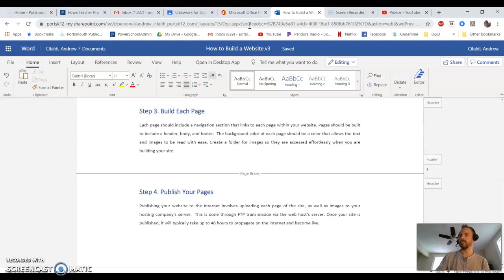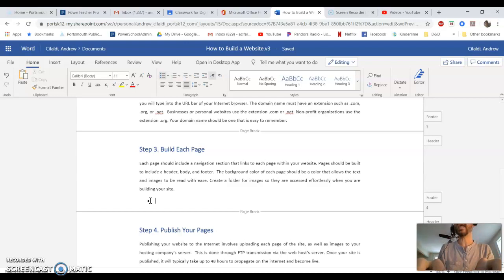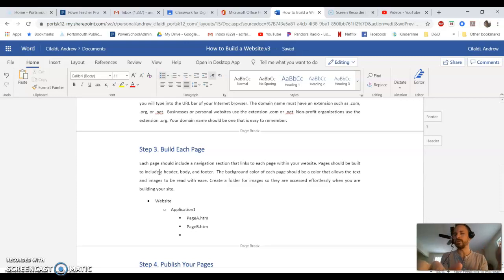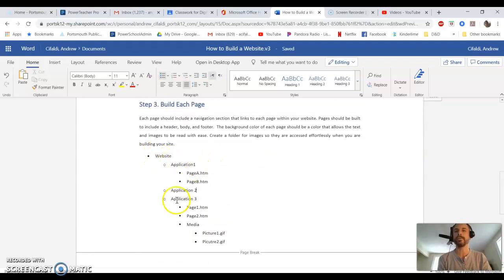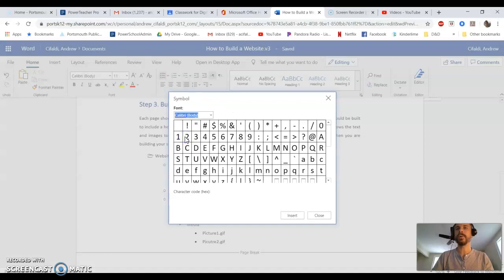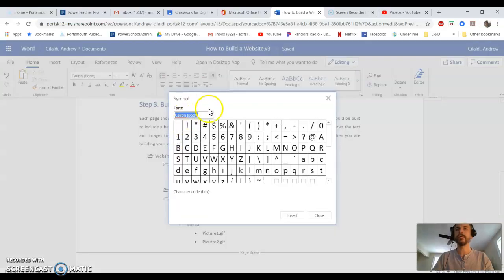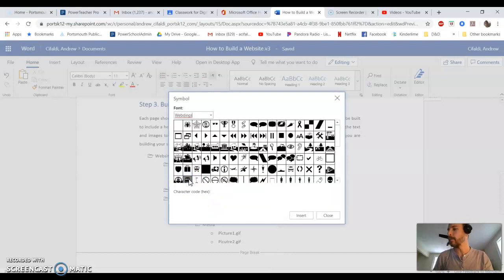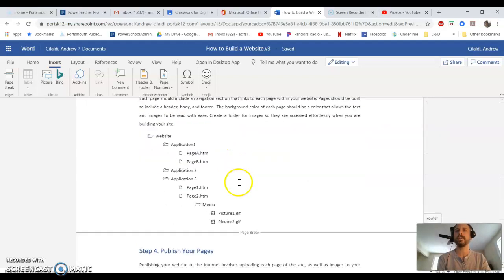Word Assignment 3, Part 2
Third Assignment with Office 365 Word (Emoji, Symbols, and Bulleted Lists).